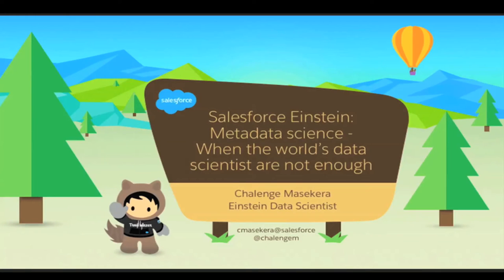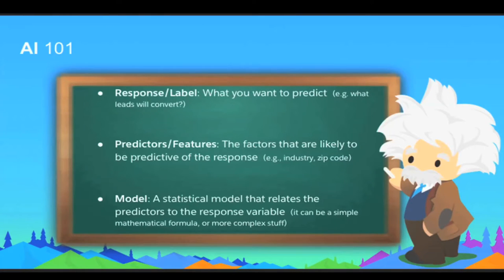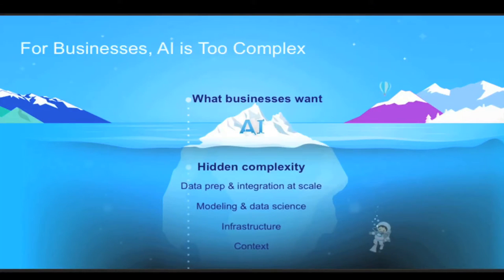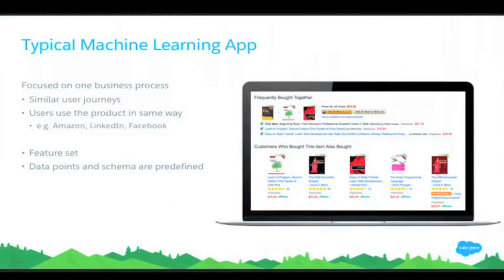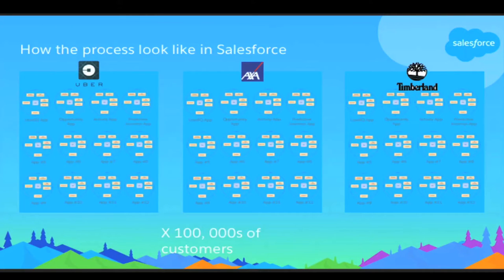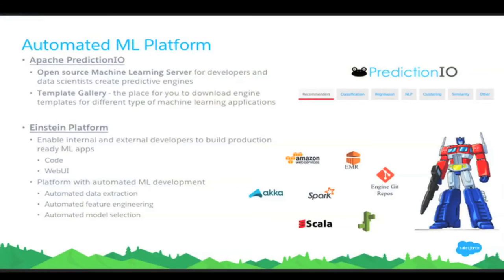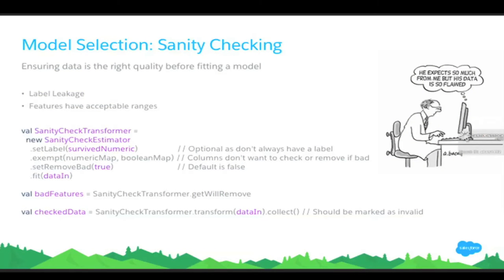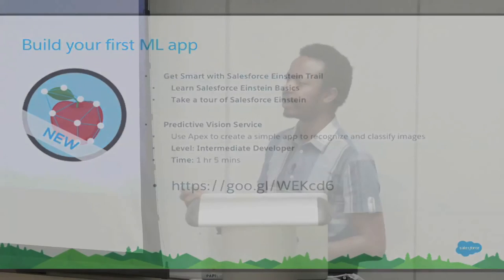Salesforce Einstein: Chalenge Masekera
"Meta data science - when the world's data scientists are not enough" featuring Challenge Masker, Data Scientist for Salesforce Einstein